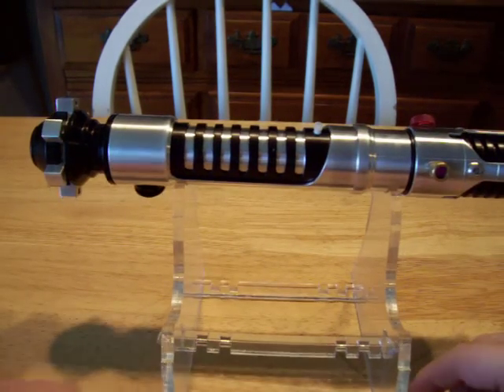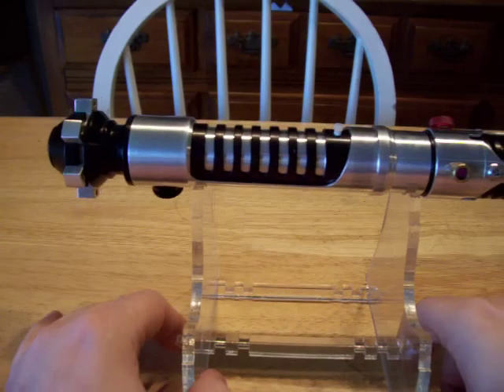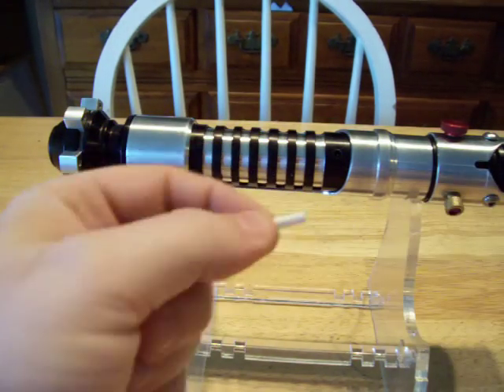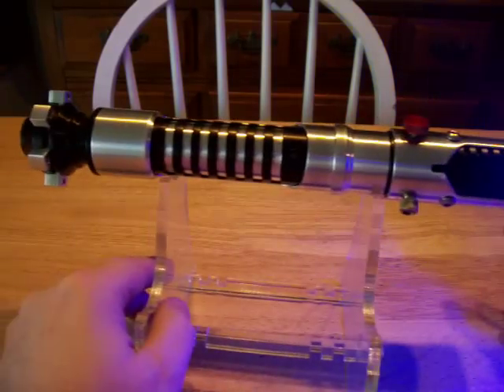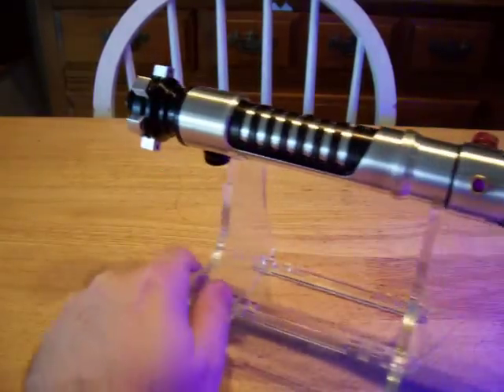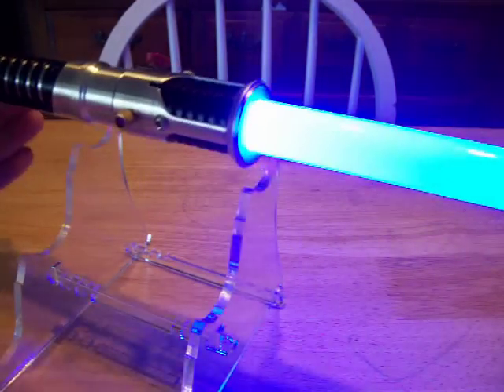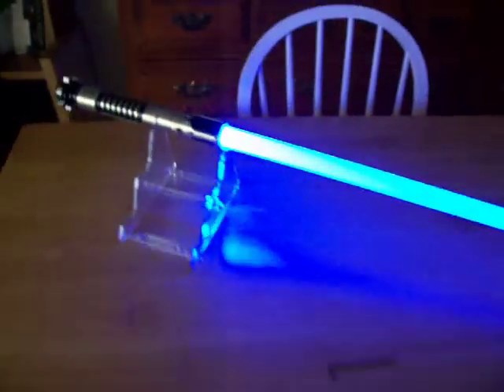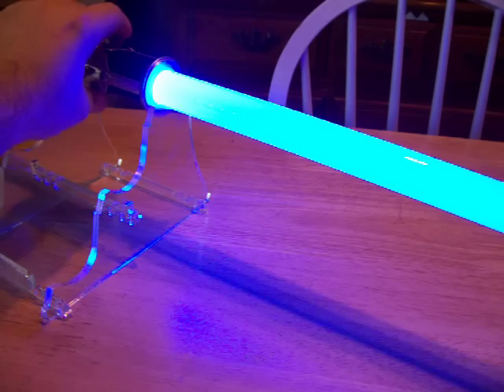Obi-Wan TPM Lightsaber with Sound NOT HASBRO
Obi-wan TPM With MR sound for sale on FX-sabers.com It is sold.